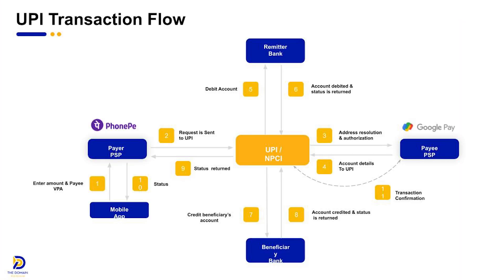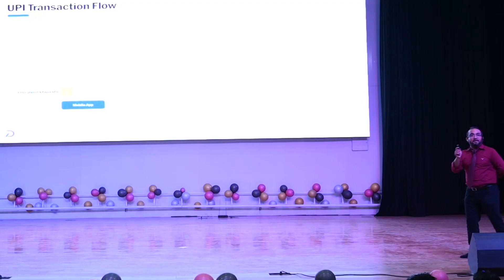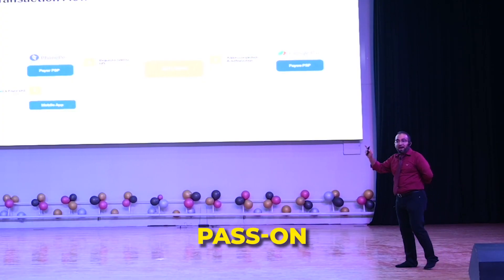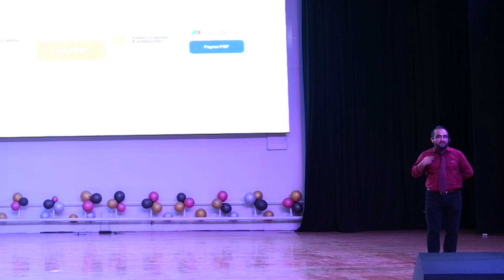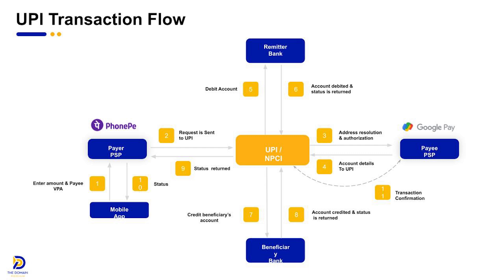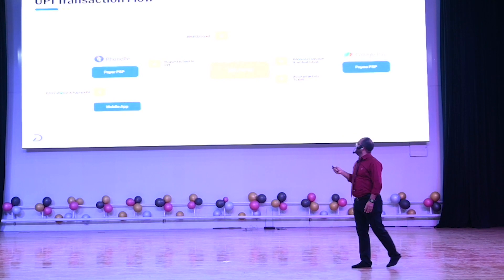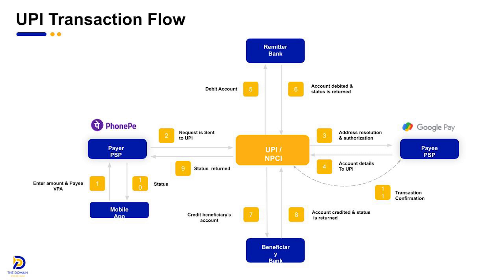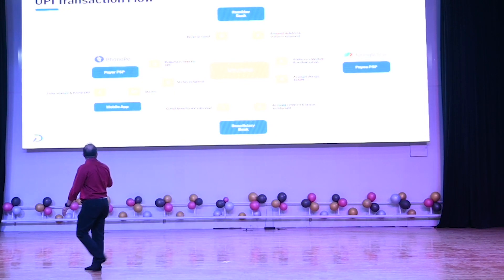Quick UPI Transaction Flow Refresher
It's truly incredible, humbling, and an honor to return to the place where it all began. I recently had the privilege of interacting with school and college students, discussing the banking and payment industry. It felt like giving back to the community that provided me with invaluable knowledge and shaped my career. The feeling of fulfillment was beyond words.
The session was filled with excitement and surprises. Students amazed me with their insightful questions and answers. It was inspiring to see some of them leveraging digital technologies to their fullest potential while also being aware of the associated pros and cons. Their enthusiasm and eagerness to learn were truly heartening, and I'm grateful for the opportunity to contribute to their education and empowerment.
As I continue on this journey of giving back, I look forward to inspiring more minds and making a positive difference in the world.